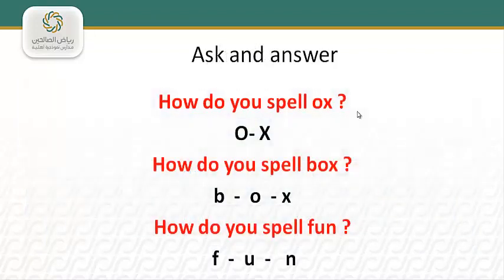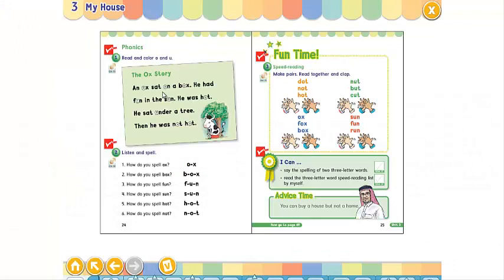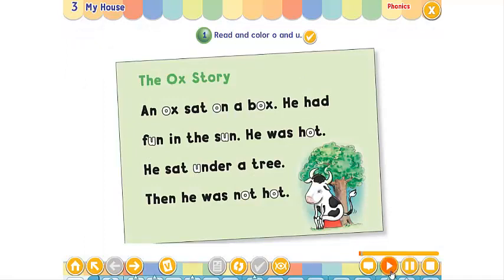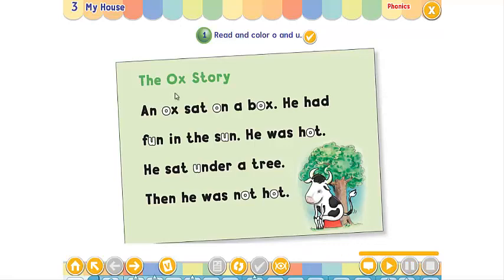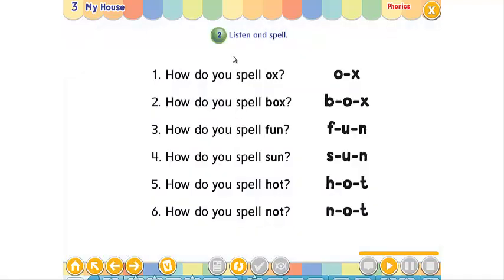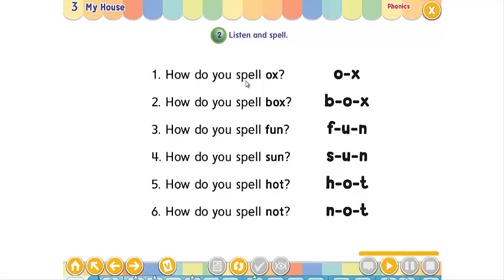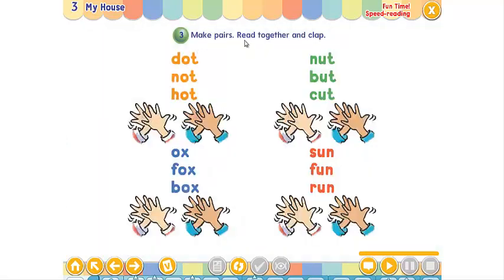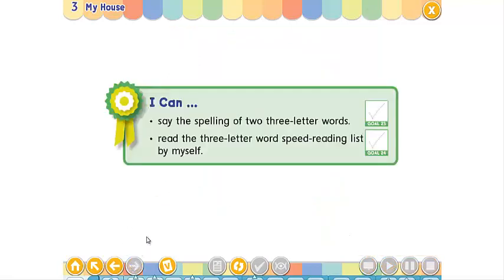خامس ابتدائي انجليزي We can 4 Unit 3 Lesson 4